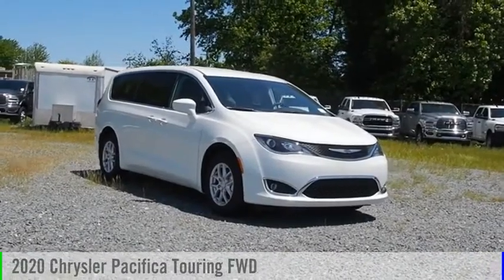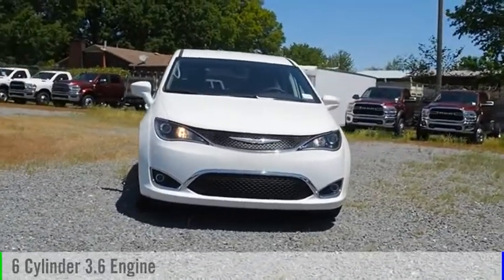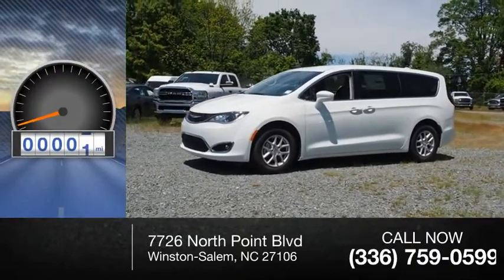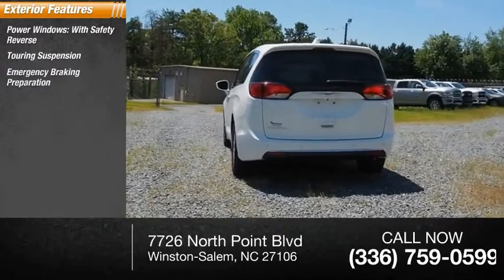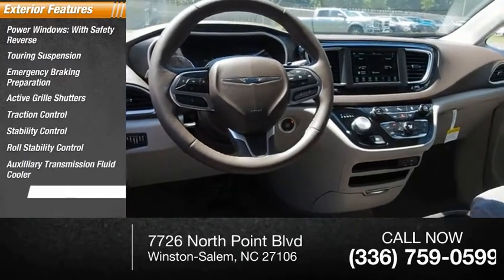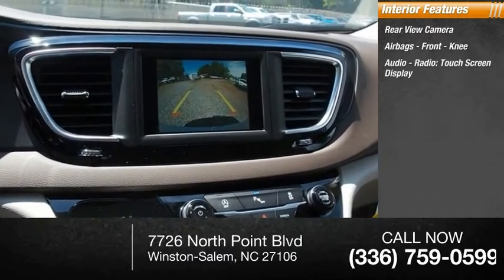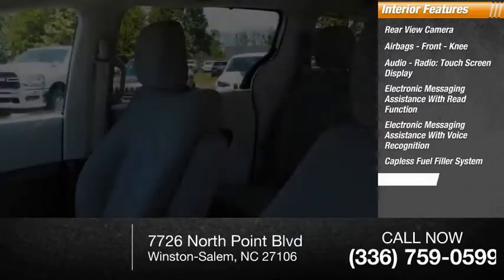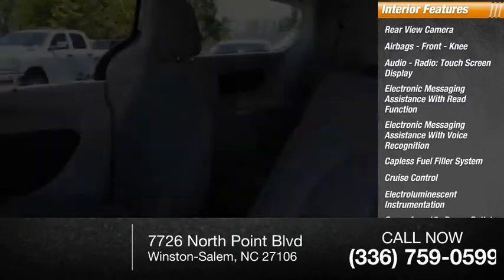2020 Chrysler Pacifica Winston-Salem NC T1796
2020 Chrysler Pacifica Touring FWD

Thank you for viewing this brand new 2020 Chrysler Pacifica Touring FWD offered in Bright White Clearcoat with the Cognac/Alloy interior! This Pacifica comes well-equipped with the following options: Backup Camera, Blind Spot Detection, Park Assist, Security System, Tire Pressure Monitor, Daytime Running Lights, Fog Lamps, Bluetooth, SiriusXM, 3rd Row Seat, Power Driver Seat, Heated Front Seats, Heated Steering Wheel, Climate Control, Keyless Entry, Keyless Start, Remote Start, Power Liftgate, Aluminum Wheels, Rear Spoiler, Regular Unleaded V-6 3.6 L/220 Engine, 9-Speed Automatic w/OD Transmission and much more! As a courtesy, North Point provides 2 Years Free Service Loaners, Free Tire Nitrogen, Free Roadside Assistance, Free Shuttle Service and Free Fuel at Delivery! And with North Points attractive lease and finance offers, driving a new Pacifica has never been easier!North Point believes you deserve an exceptional Chrysler Pacifica purchase experience! Get it from a dealer who truly cares by visiting North Point Chrysler Dodge Fiat Jeep Ram at 7726 North Point BLVD, Winston-Salem, NC 27106. The Showroom Hours are 9am-8pm Monday-Friday, 9am-6pm Saturdays and Closed Sundays.